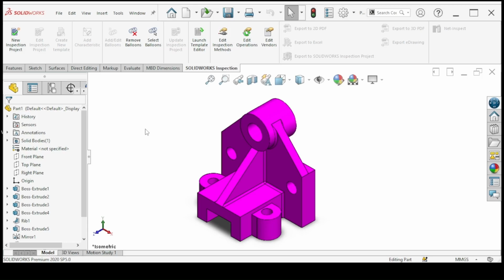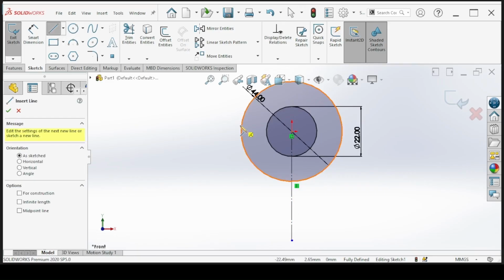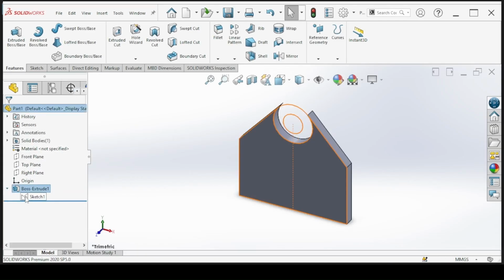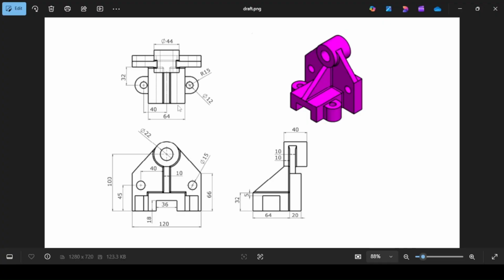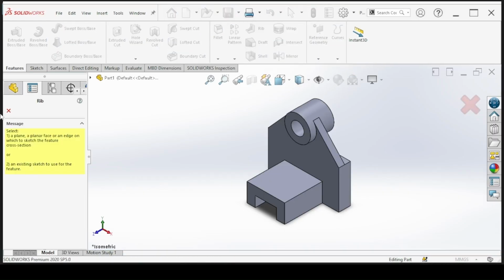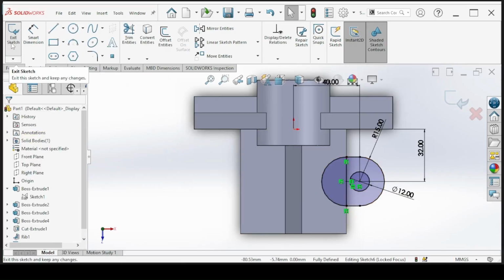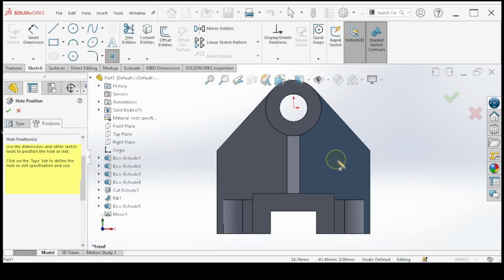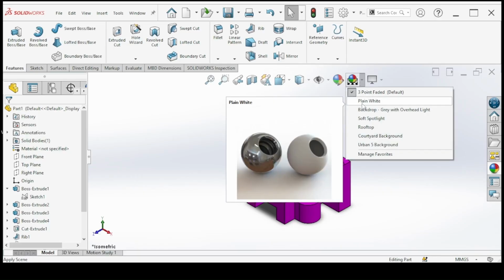SolidWorks Exercise #1 - Full Step-by-Step tutorial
This video is part of the SolidWorks Exercises Playlist, where each exercise gets harder and improves your modelling confidence.